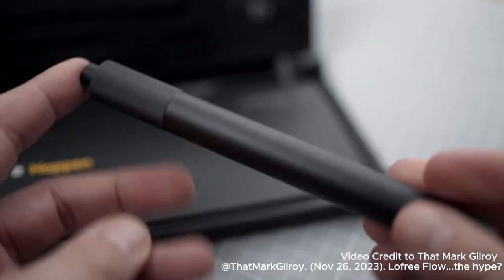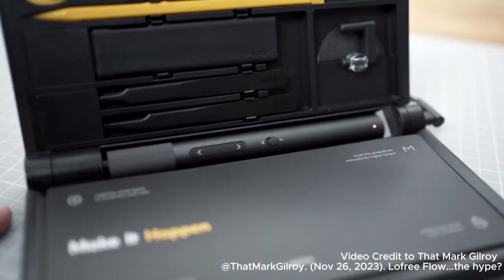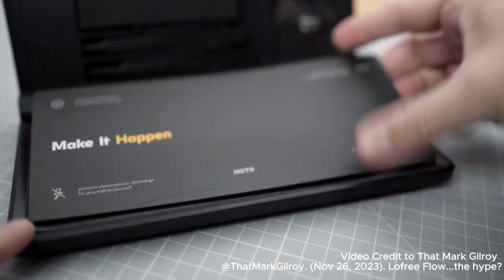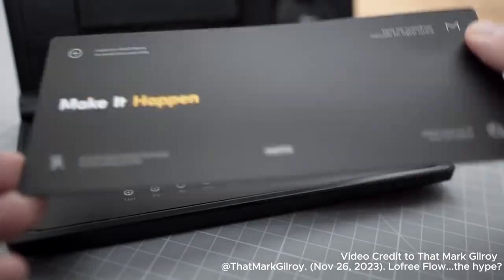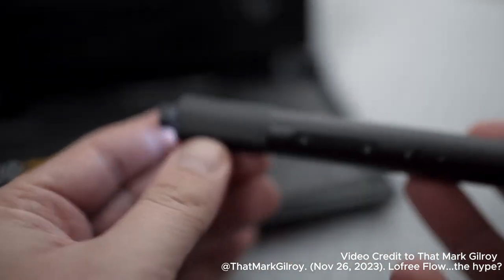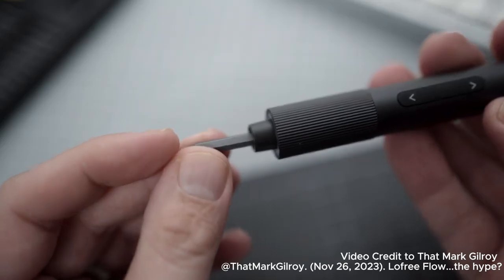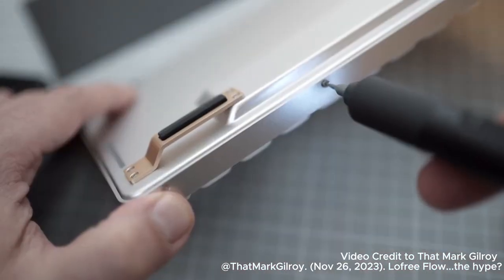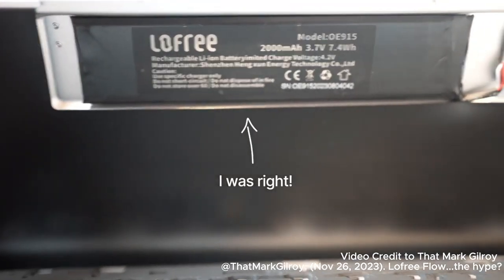Best Tech Purchase This Year? | HOTO Precision Screwdriver Kit Pro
Upgrade your toolbox and witness the transformation it brings to your work. With our rich, versatile, simple, and organized toolbox, you'll have everything you need to tackle any project with confidence and ease. Embrace the possibilities and redefine your toolbox today.

Created by @ThatMarkGilroy